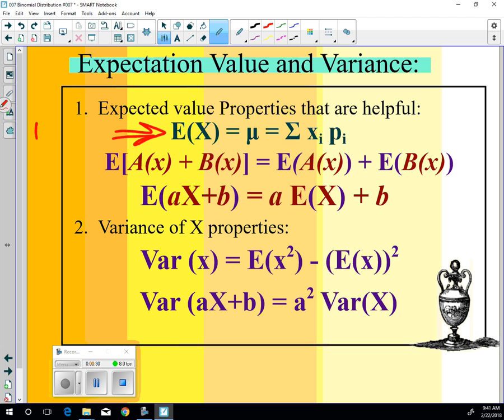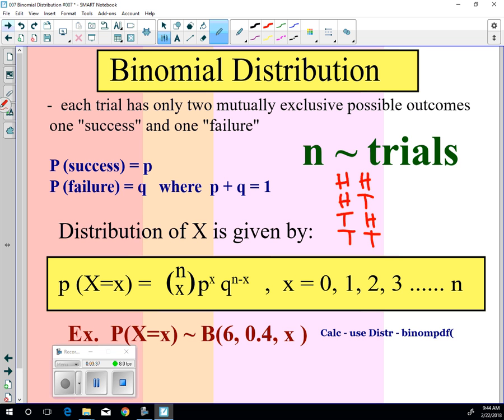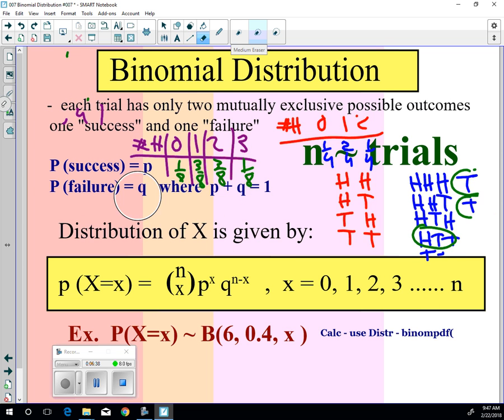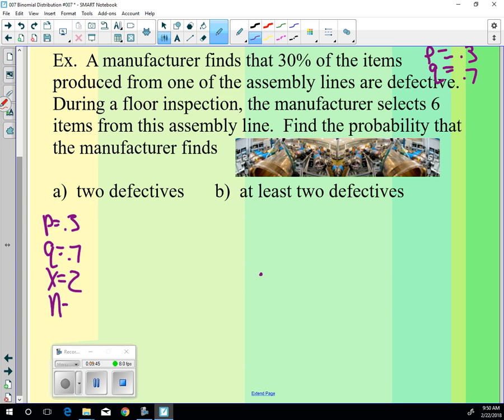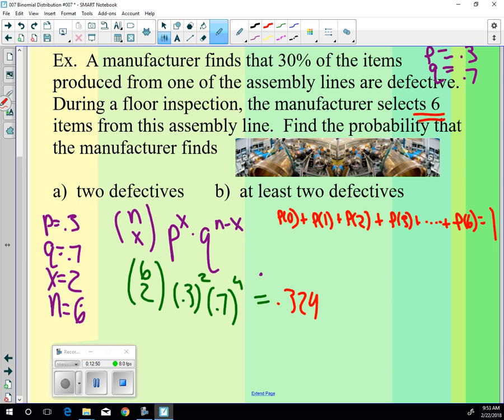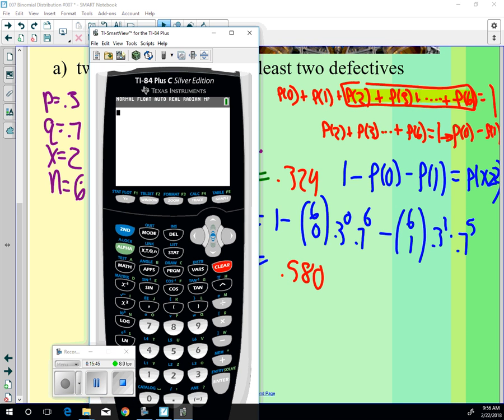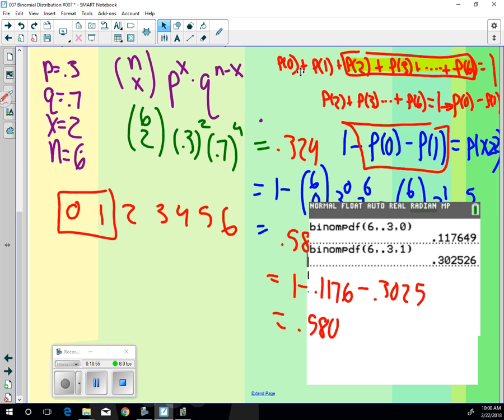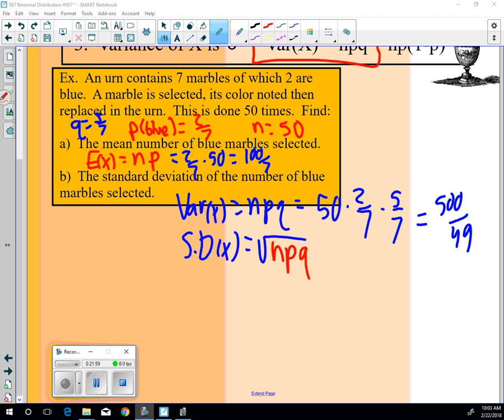HL2 Binomial 2 22